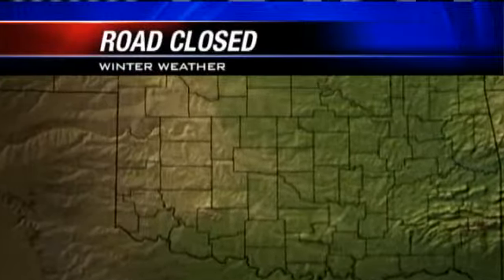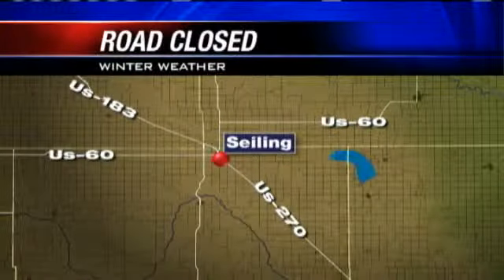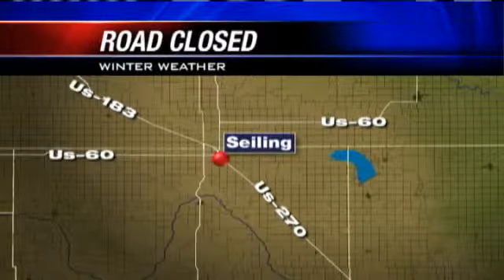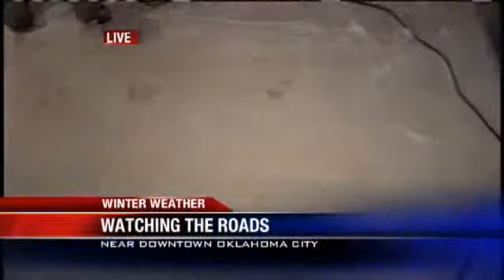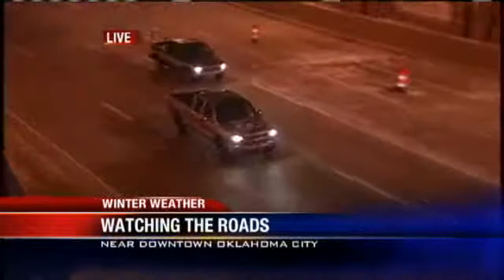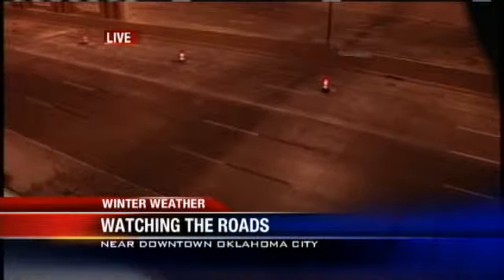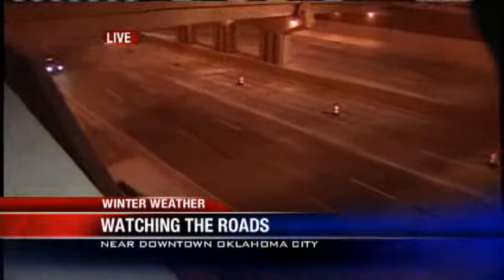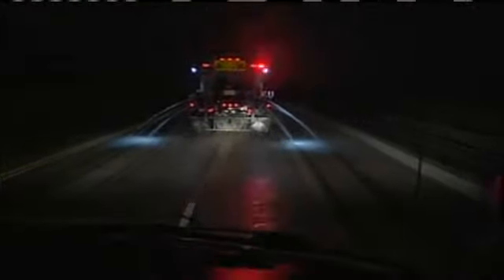10 P.M. Okla. City Roads Update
KOCO Eyewitness News 5's Michael Seiden has been tracking street preparations in Oklahoma City.